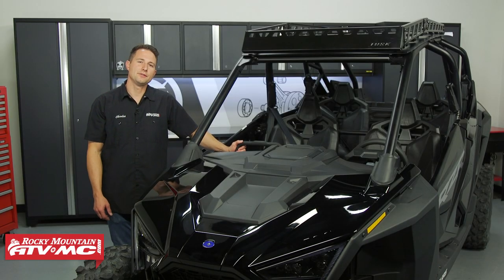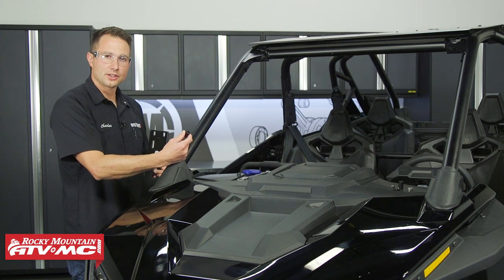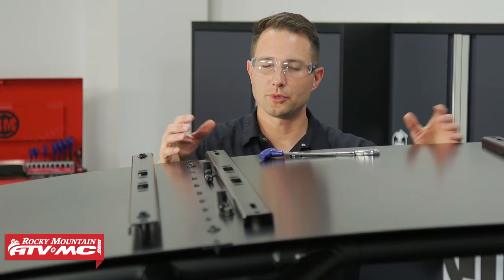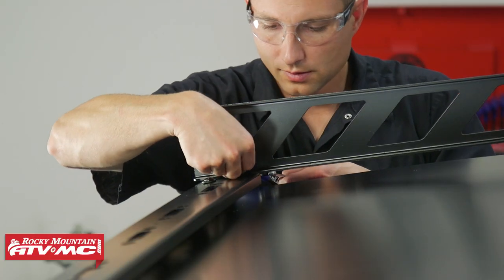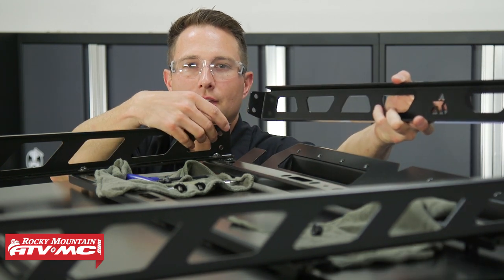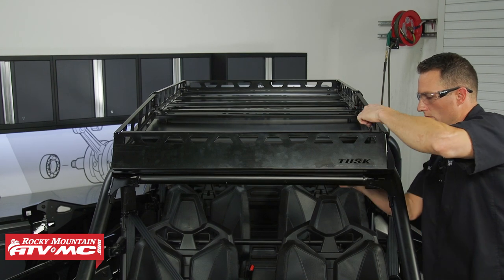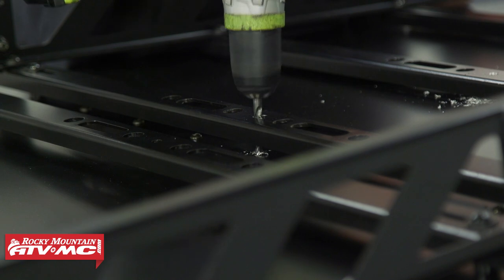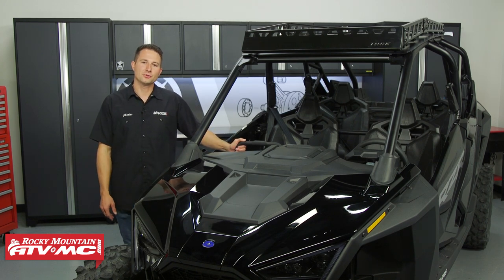How To Install a Tusk UTV Adventure Roof Rack on a Polaris RZR Pro XP 4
The Tusk UTV Adventure Roof Rack optimizes your vehicle’s potential by turning the top of your roof into a practical cargo-carrying platform for your next UTV adventure ride! This low-profile roof rack system offers plenty of tie down points for securing cargo. The Tusk UTV Adventure Roof Rack is constructed of light weight, 1/8" thick black powder coated aluminum. This roof rack features a rigid bolt-together design enclosed on four sides for keeping stuff secure, perfectly suited for off-road! The stylish roof rack components run the length of the machine to maximize storage space. Take a closer look as Charles shows How To Install a Tusk UTV Adventure Roof Rack on a Polaris RZR Pro XP 4.